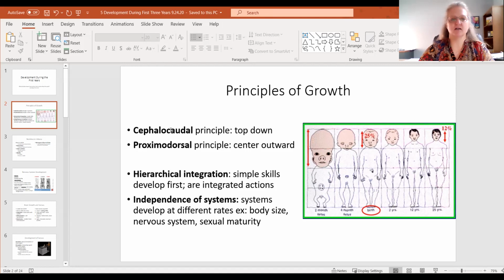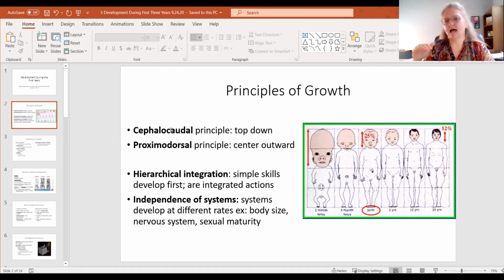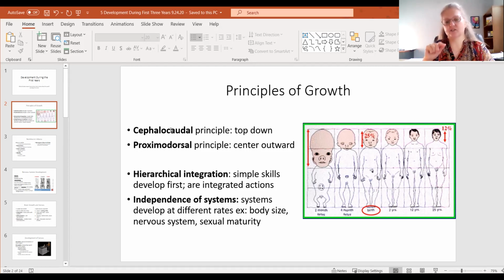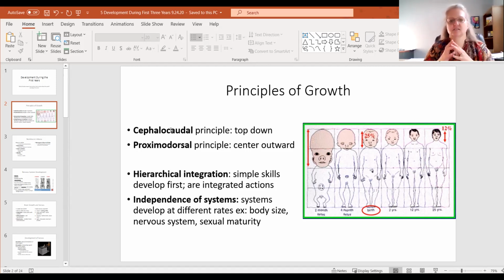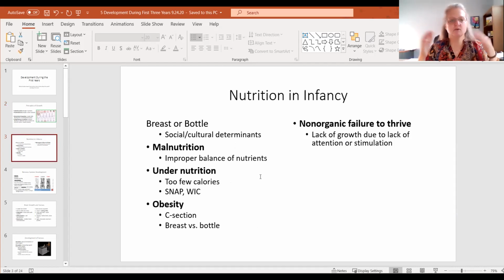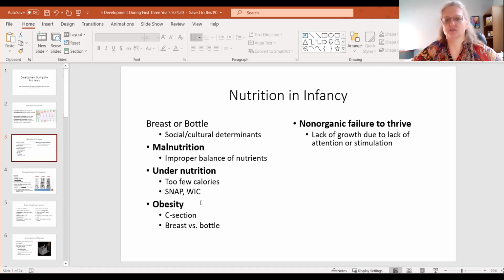HGD chap 5 lecture 1 Bottle or Breast